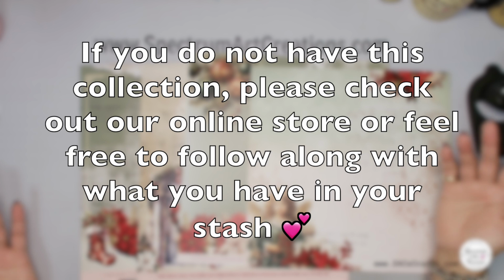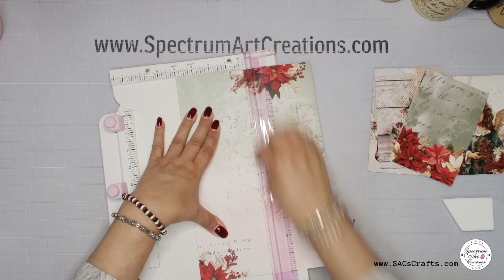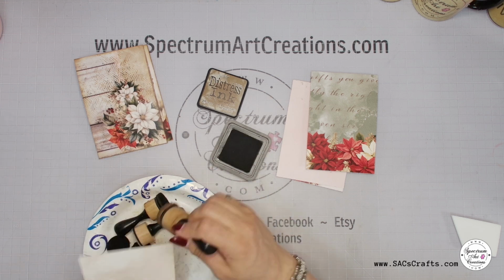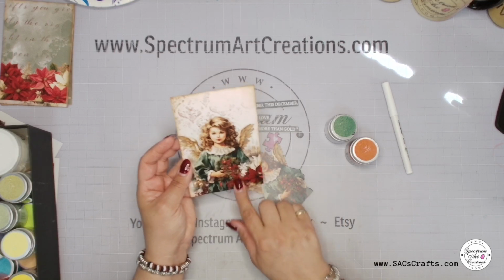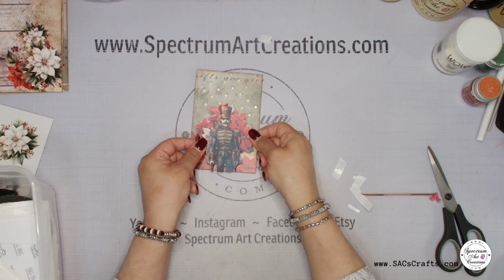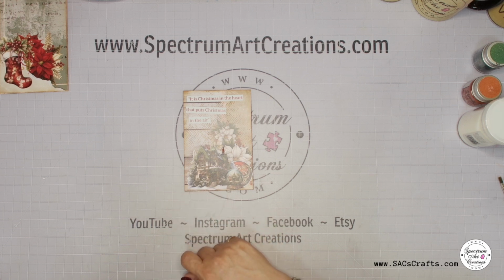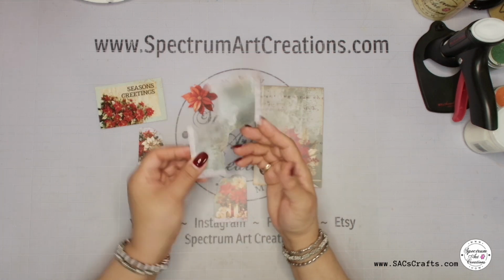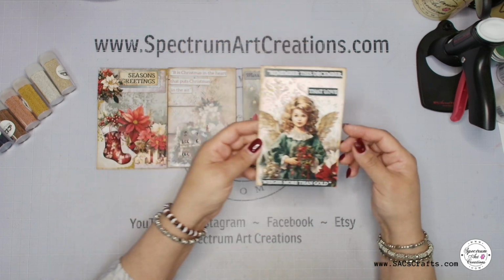QUICK Layered Cards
The products featured plus thousands more are available in our online store.

(1 per customer)